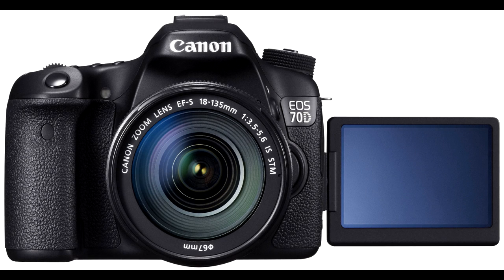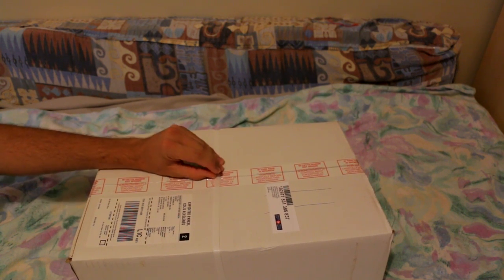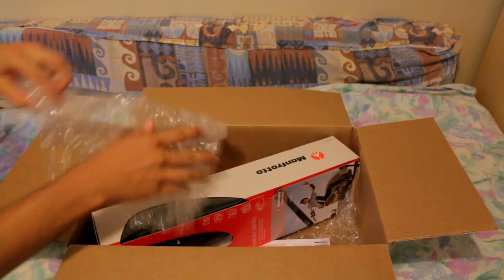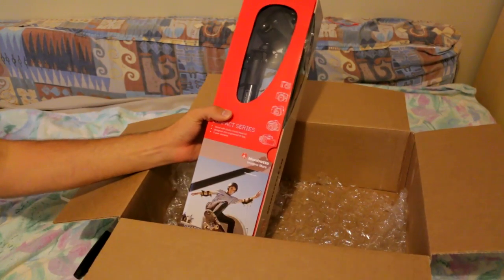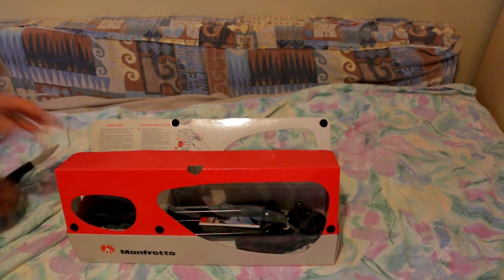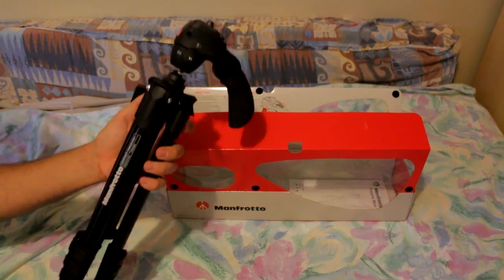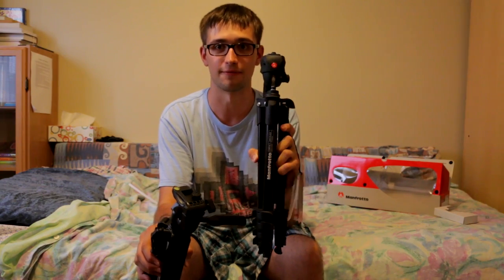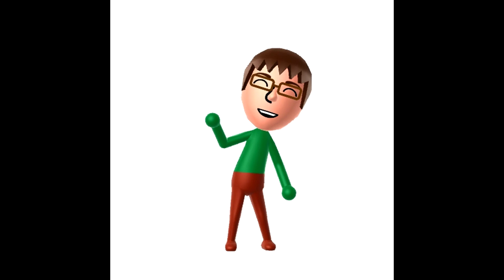Manfrotto MKC3-H01 Tripod Unboxing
Here is the unboxing video of my new tripod!